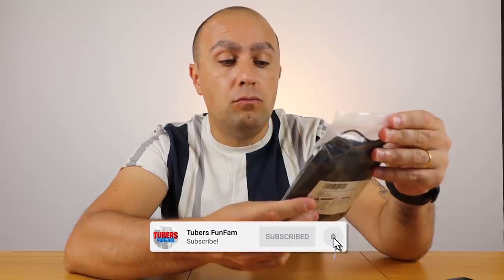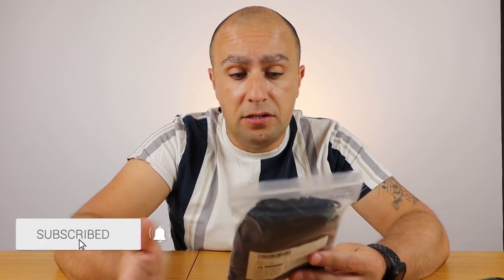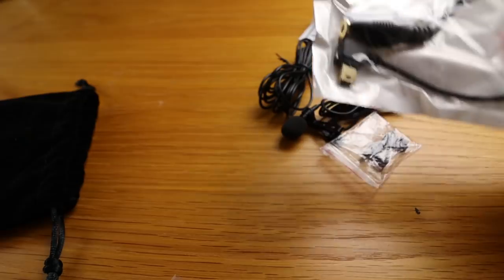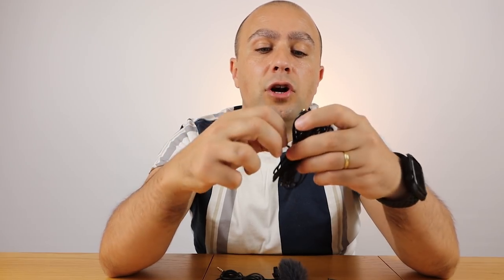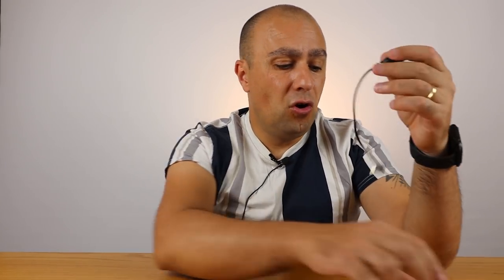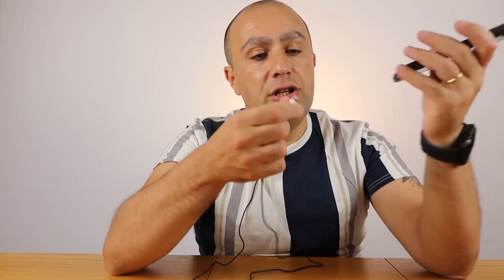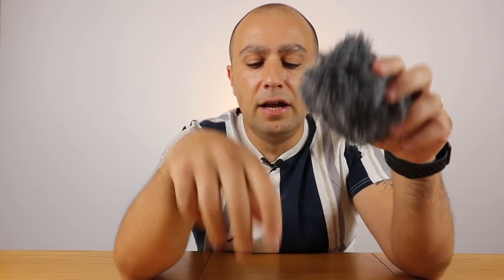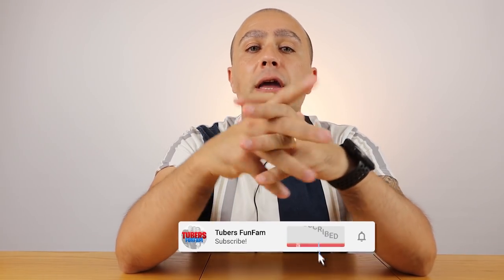AMAZING 2020 Cheap Lav Mic Review [Purple Panda Microphone]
In this video I unbag, test out and review the Purple Panda Lavalier Lapel Microphone kit! It comes with so many accessories for the price and I test it out to see how it stacks up in comparison to my PFY Voice microphone.

Do you wanna buy a camera for youtube? check the one we use more

NOTICE:  This video as made for adults and not for children under 13 years old.This video was made for entertainment and archival purposes. Do not attempt to recreate or imitate anything we do. Always ask parents permission first.